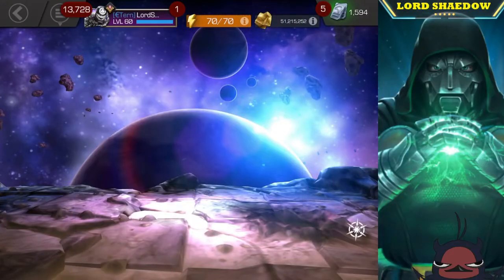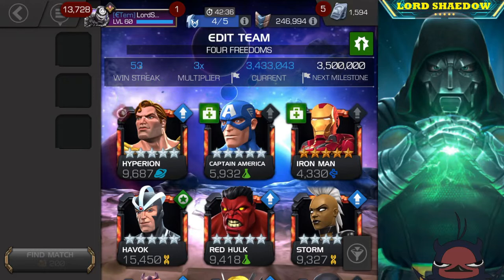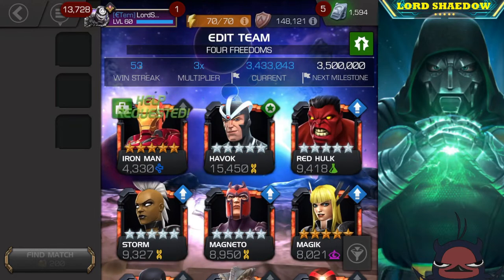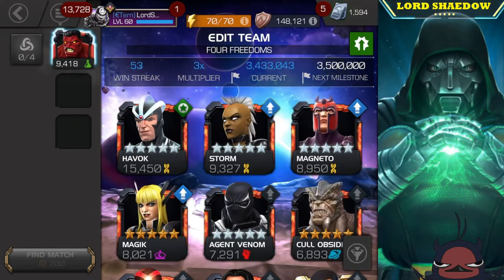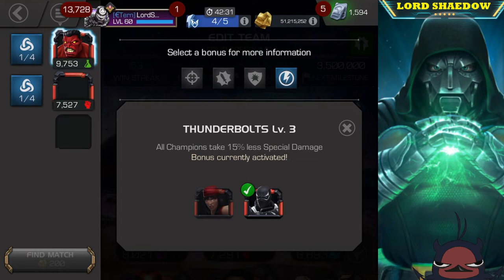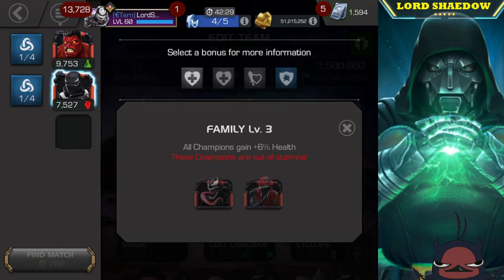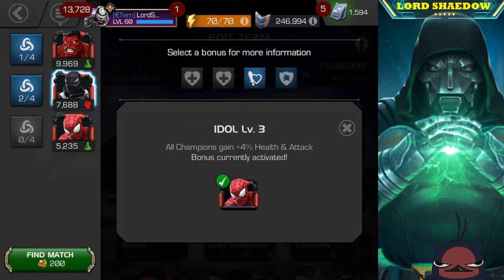MCOC - No more Live Streaming for a While | Need a new computer